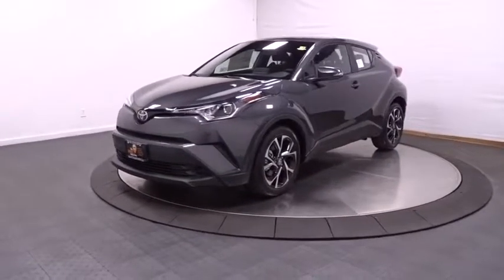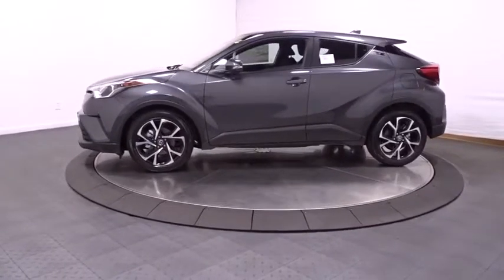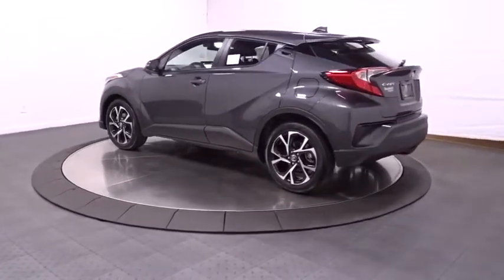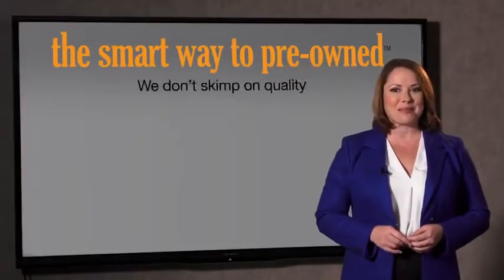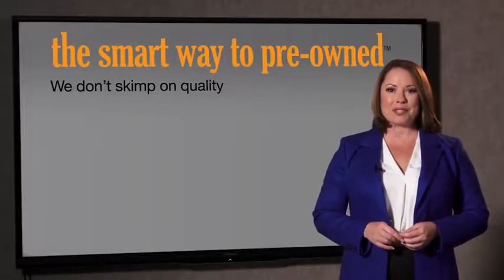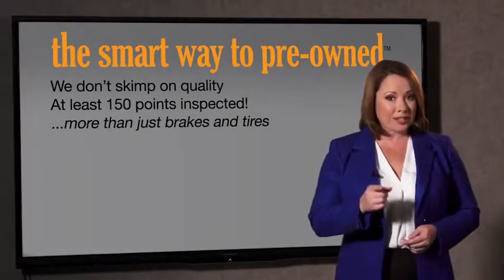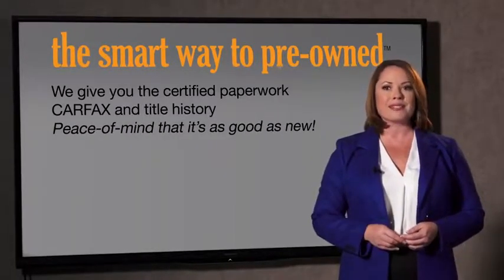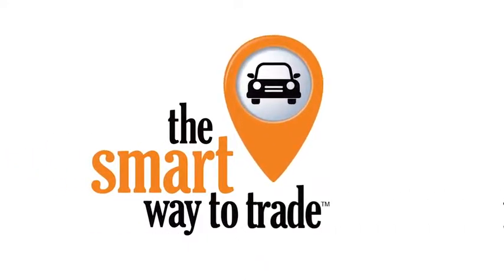2019 Toyota C-HR Hillside, Newark, Union, Elizabeth, Springfield, NJ 190668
2019 Toyota C-HR available in Hillside, New Jersey at Route 22 Toyota. Servicing the Newark, Union, Elizabeth, Springfield, NJ area.

The Smart Way To Buy! Are you tired of hidden fees and bogus rates ruining your search process? Now there's a way to avoid all of the nonsense. Introducing the smart way to buy from Route 22 Auto's. The advantages of the smart way to buy are endless. There is no pressure throughout your search. You can finally feel at ease when purchasing a car. Since there are no hidden fees, there are no surprises or gimmicks revealed when you finally make a decision. Route 22 Autos salespeople are direct and value your time, so there is no back and forth or confusion. They know it's necessary for you to feel comfortable during the buying process and want to be trusted. The smart way to buy is smart for a reason. The team at Route 22 Auto's does Internet research every day to discover the right price for you. They make sure to look at competitors' pricing and numbers from industry experts so you can feel confident that you're getting the best offer possible. The main factors that contribute to your final cost are market value, product availability, days' supply in the market and the product age, color and equipment. It's easy to feel secure with the smart way to buy. This Toyota includes: RADIO: ENTUNE AUDIO PLUS W/CONNECTED NAV APP 50 STATE EMISSIONS ALL-WEATHER FLOOR LINERS Floor Mats XLE PACKAGE *Note - For third party subscriptions or services, please contact the dealer for more information.* Want more room? Want more style? This Toyota C-HR is the vehicle for you. Stylish and fuel efficient. It's the perfect vehicle for keeping your fuel costs down and your driving enjoying up. Look no further, you have found exactly what you've been looking for.
Radio: AM/FM Stereo w/7 Touch-Screen Display -inc: Aha application w/over 100,000 stations, 6 speakers, auxiliary audio jack, USB 2.0 port w/iPod connectivity and control, voice recognition w/voice training, hands-free phone capability, phone book access and music streaming via Bluetooth wireless technology, HD Radio and steering wheel controls,2 LCD Monitors In The Front,Radio w/Seek-Scan, Clock, Speed Compensated Volume Control and Radio Data System,Integrated Roof Antenna,Tailgate/Rear Door Lock Included w/Power Door Locks,Fully Galvanized Steel Panels,Wing Spoiler,Steel Spare Wheel,Black Side Windows Trim and Black Front Windshield Trim,Liftgate Rear Cargo Access,Black Grille,Wheels: 18 Alloy,Clearcoat Paint,Body-Colored Front Bumper w/Black Rub Strip/Fascia Accent,Compact Spare Tire Mounted Inside Under Cargo,Body-Colored Door Handles,Fully Automatic Projector Beam Halogen Daytime Running Auto High-Beam Headlamps w/Delay-Off,Light Tinted Glass,Black Bodyside Cladding and Black Wheel Well Trim,Wheels w/Machined w/Painted Accents Accents,Body-Colored Power Side Mirrors w/Manual Folding and Turn Signal Indicator,Fixed Rear Window w/Fixed Interval Wiper and Defroster,Body-Colored Rear Bumper w/Black Rub Strip/Fascia Accent,Tires: P225/50R18 AL A/S,Variable Intermittent Wipers,Full Cloth Headliner,Leather/Metal-Look Gear Shift Knob,Vanity w/Driver And Passenger Auxiliary Mirror,Remote Keyless Entry -inc: smart (driver+passenger+back) and answer back (hazard) wireless door lock,Proximity Key For Doors And Push Button Start,Cruise Control w/Steering Wheel Controls,2 12V DC Power Outlets,Power 1st Row Windows w/Front And Rear 1-Touch Up/Down,Cargo Area Concealed Storage,Air Filtration,Analog Display,Delayed Accessory Power,Power Door Locks w/Autolock Feature,Illuminated Glove Box,Remote Entry w/Integrated Key Transmitter, Illuminated Entry, Illuminated Ignition Switch and Panic Button,Full Carpet Floor Covering,Day-Night Auto-Dimming Rearview Mirror,Front Cupholder,HVAC -inc: Underseat Ducts,2 Seatback Storage Pockets,Remote Releases -Inc: Mechanical Fuel,Front Bucket Seats -inc: 4-way adjustable drivers seat w/sport bolsters and 4-way adjustable front passenger seat,Distance Pacing w/Traffic Stop-Go,Seats w/Cloth Back Material,Leather/Piano Black Steering Wheel,Dual Zone Front Automatic Air Conditioning,Fade-To-Off Interior Lighting,Rigid Cargo Cover,Manual Adjustable Front Head Restraints and Manual Adjustable Rear Head Restraints,Rear Cupholder,60-40 Folding Bench Front Facing Fold Forward Seatback Rear Seat,Carpet Floor Trim,Instrument Panel Bin, Driver And Passenger Door Bins,6-Way Driver Seat -inc: Manual Recline, Height Adjustment and Fore/Aft Movement,Fabric Seat Material,Full Floor Console w/Covered Storage and 2 12V DC Power Outlets,Engine Immobilizer,Trip Computer,Manual Tilt/Telescoping Steerin